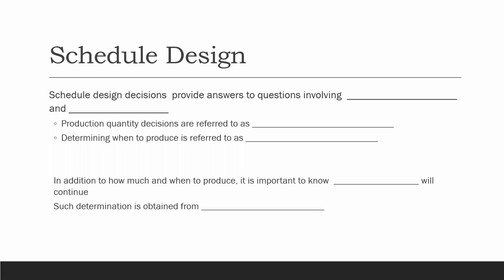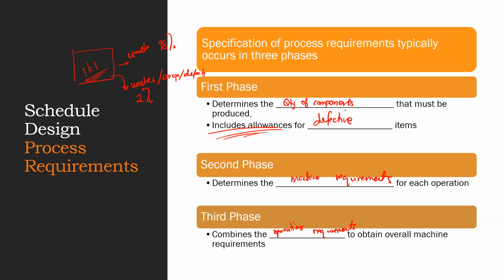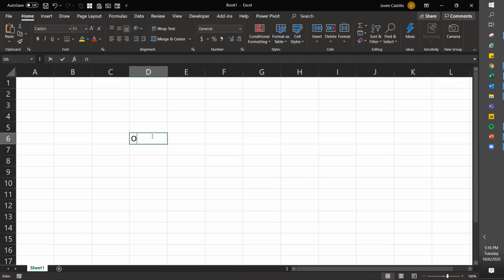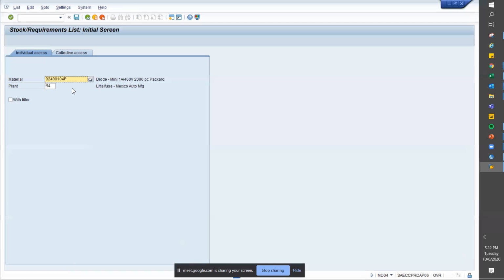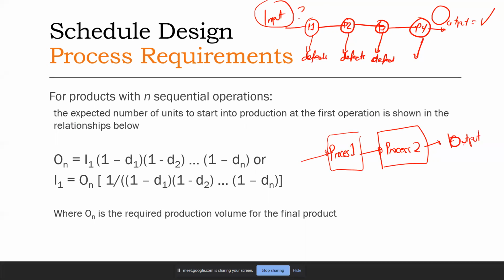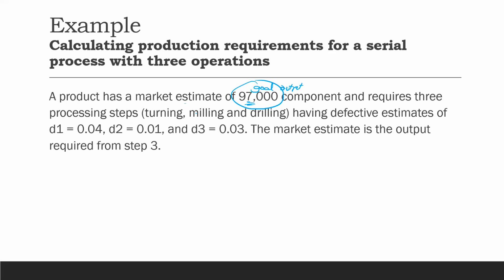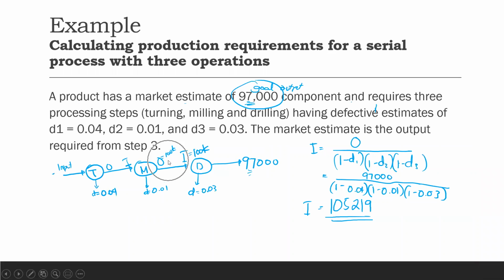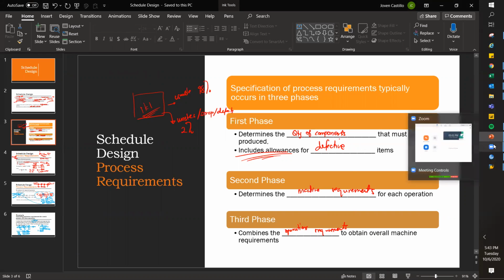FACILITIES PLANNING SESSION 8